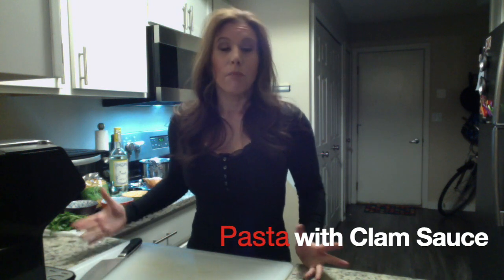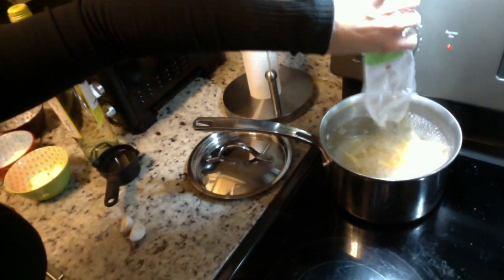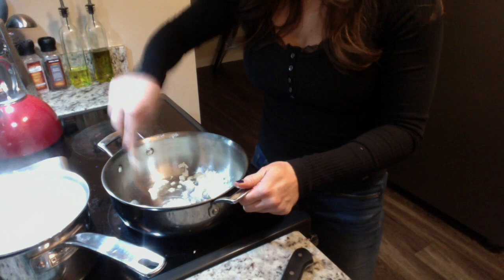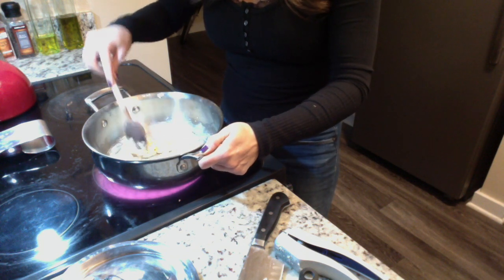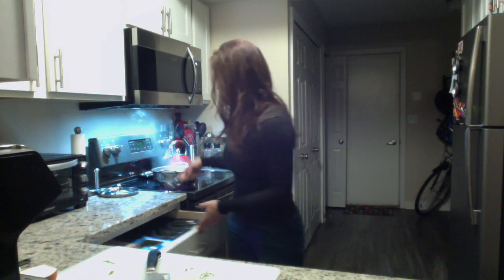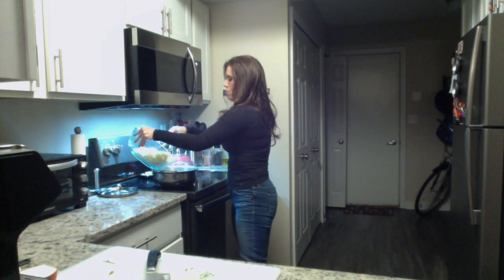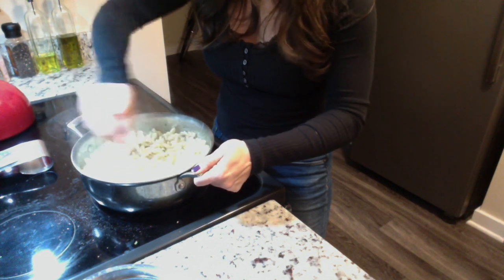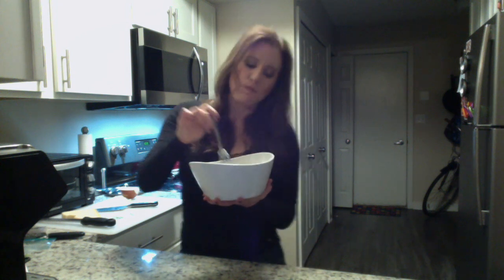Pasta with Clam Sauce | Tara the Foodie's FIRST Video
In this video, I'll show you how to make a Pasta with Clam Sauce that's quick, easy to make, and really delicious.  Perfect for part of your Valentine's Day dinner this year!

This is my very first video, so please be kind.  :-)  I know the video quality is crap as I'm literally recording it just using my Macbook camera.  Hey... if I end up having fun with this, then I'll go buy a real camera.  Let's see how it goes, shall we?

🔴 Support our growing show!  Buy us a coffee!